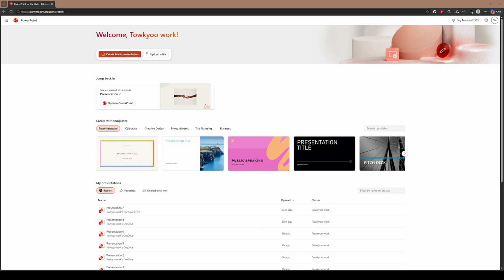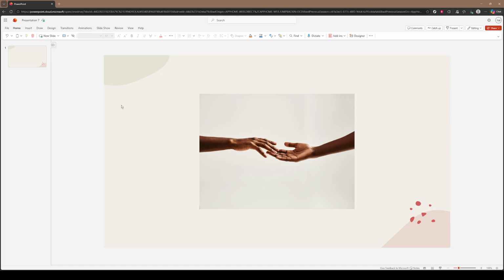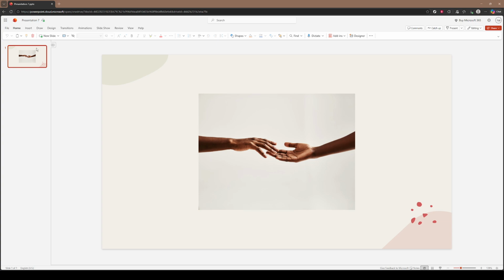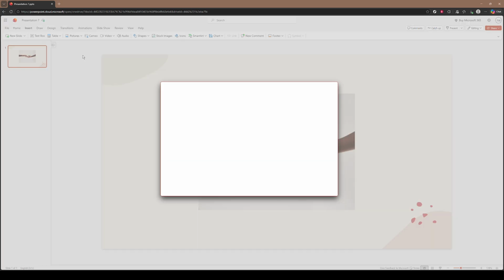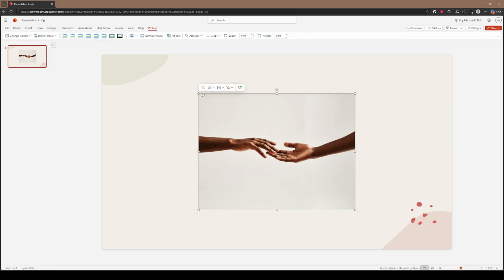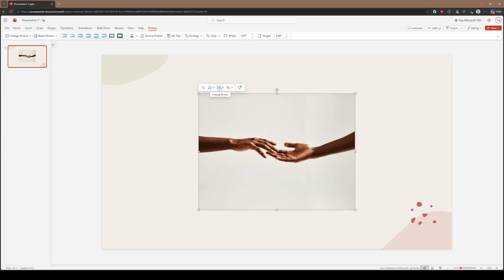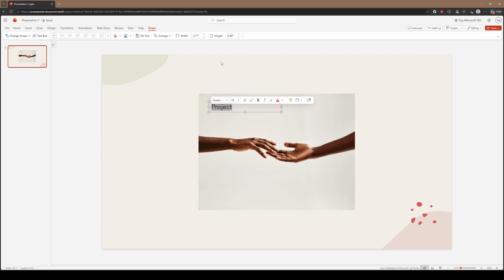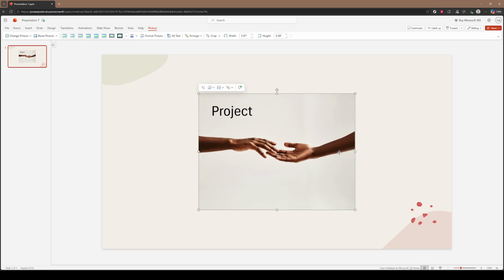How to Merge Image and Text in PowerPoint - Full Guide (2026)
Learn how to merge image and text in PowerPoint with this comprehensive guide that walks you through each step of the process, ensuring your presentations are visually striking and professionally polished.

Here is the step-by-step breakdown:
00:00 Start PowerPoint Presentation
00:30 Navigate to Insert Tab
01:00 Add Picture to Slide
01:30 Position and Resize Image
02:00 Insert Text Box
02:30 Type and Style Text
03:00 Layer Text and Image
03:30 Finalize Design

Merging images and text in PowerPoint allows you to create dynamic slides that capture your audience's attention and convey your message effectively. With easy-to-use tools, PowerPoint makes it simple to enhance your presentations.